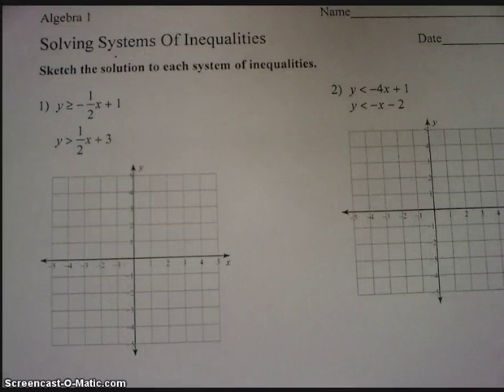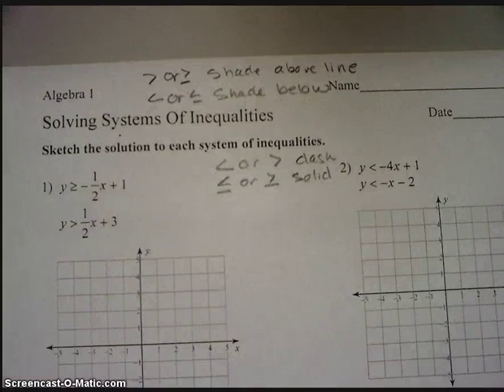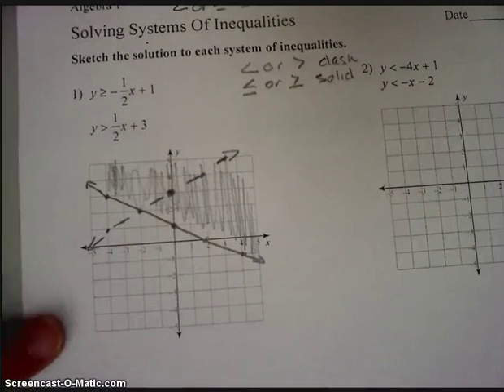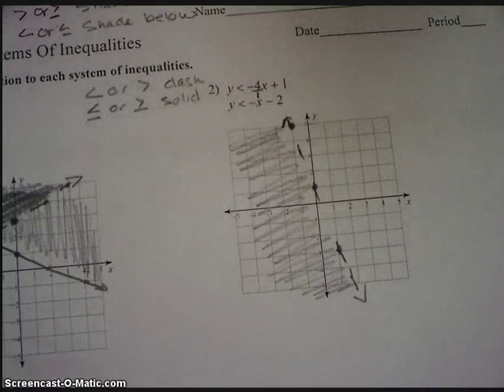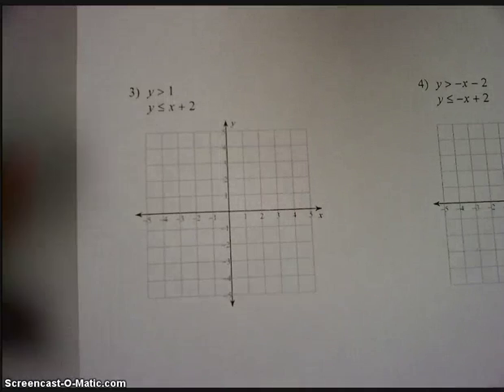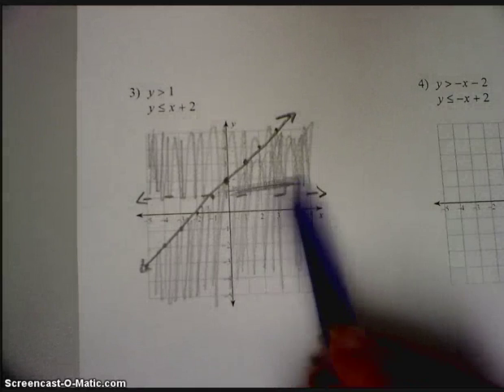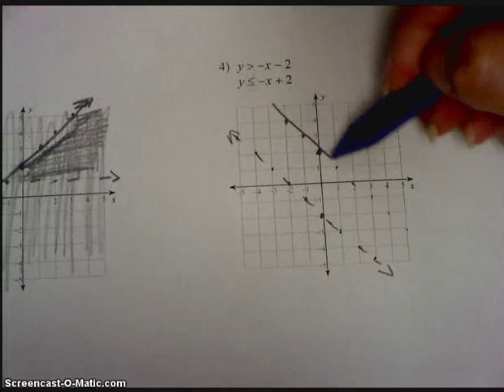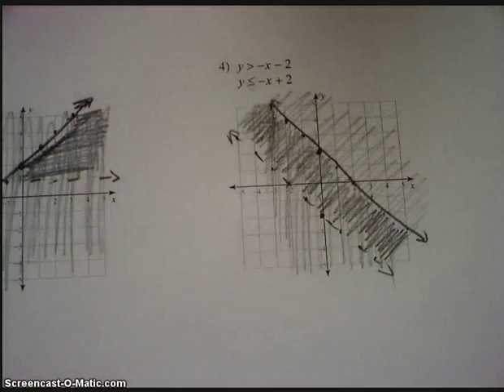Solving Systems of Inequalities